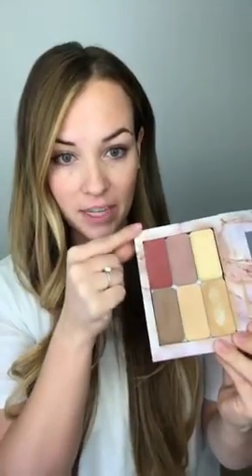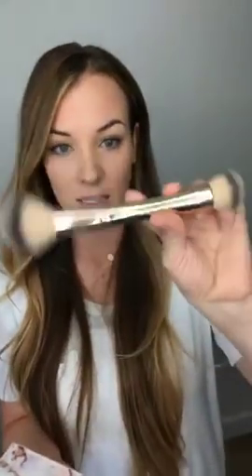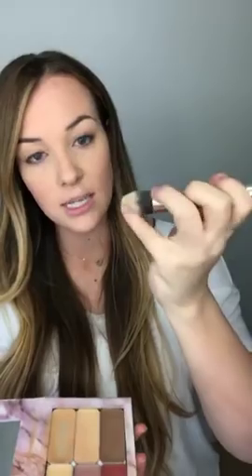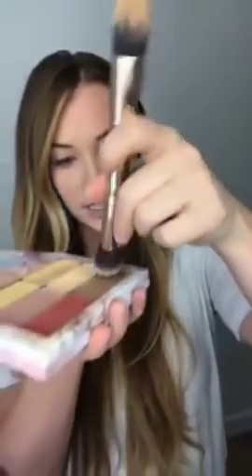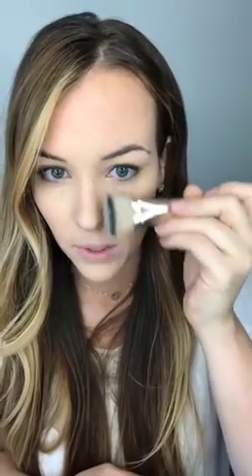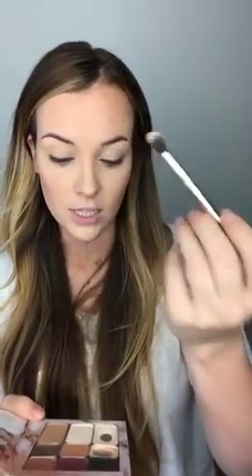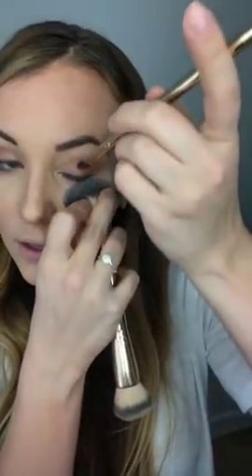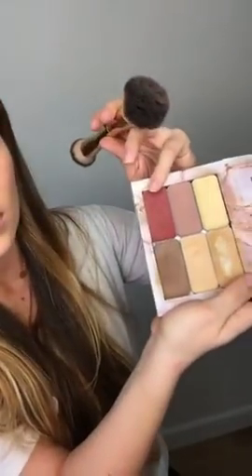Best Makeup Ever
✨A full makeup tutorial using Maskcara Beauty and how to get these products for yourself  ✨